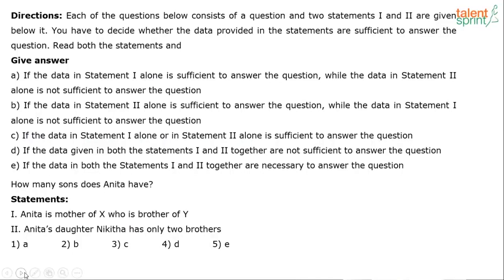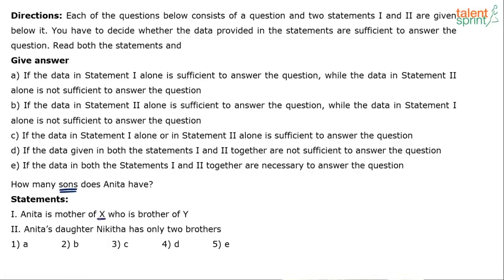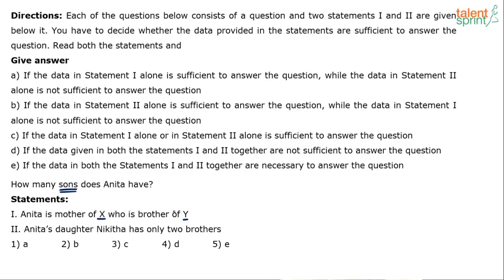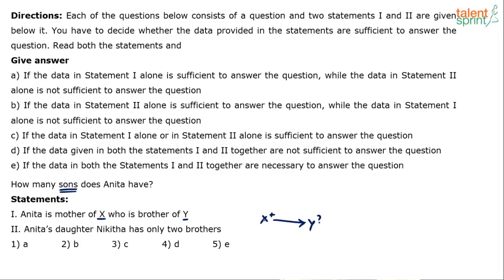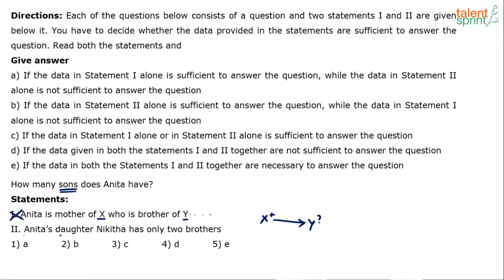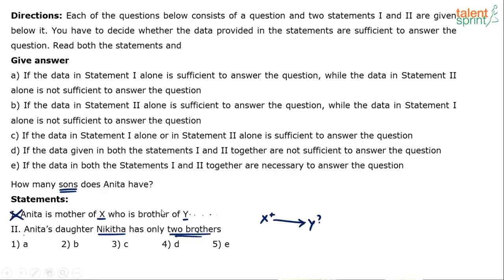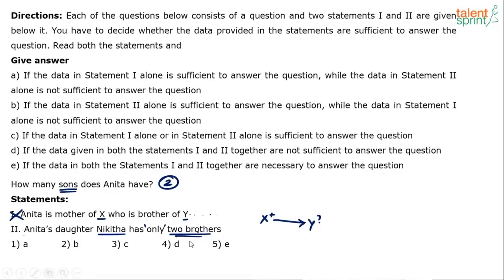Data Sufficiency | Model 3 - Blood Relations